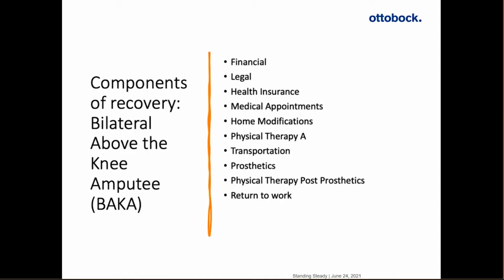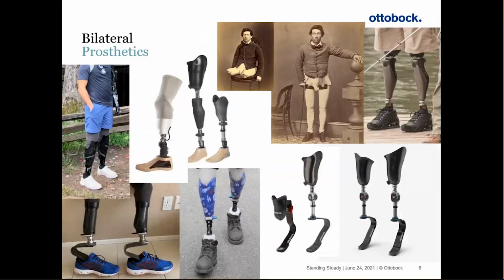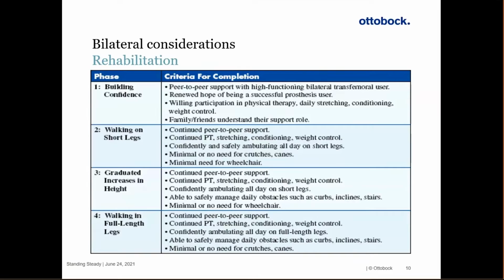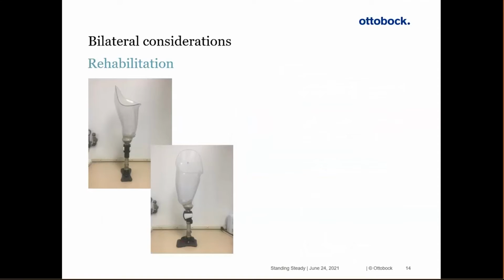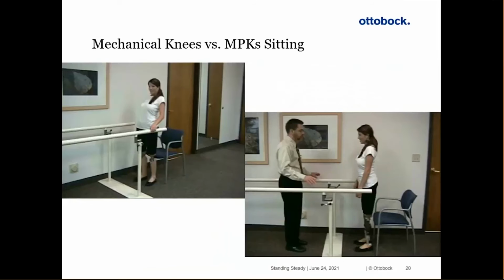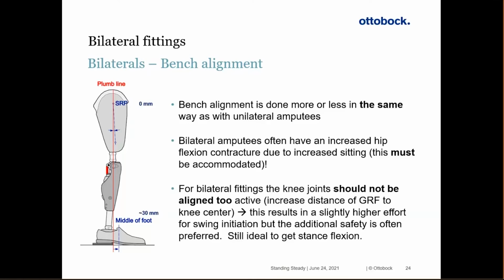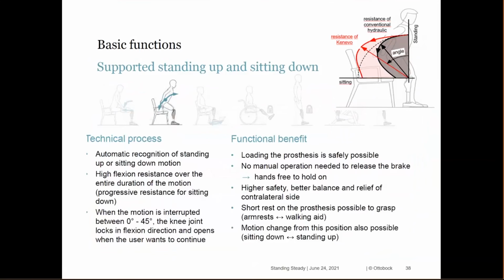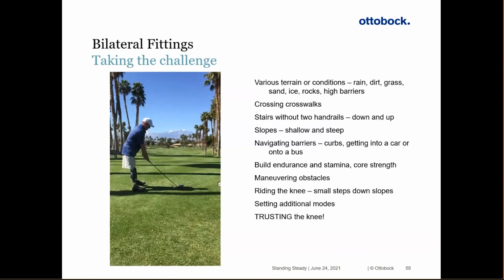Experts On Demand: Standing Steady Webinar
Bilateral lower limb amputees are a unique population that require special attention during the rehabilitation process. The treating clinician must consider the additional challenges required to perform activities of daily living and provide an appropriate prosthesis for the user to achieve their desired functional goals. This webinar will address these challenges and showcase componentry suitable in the prescription of lower limb prostheses for this population. Learn how to customize the features and programming of Ottobock microprocessor knees for an optimal outcome.